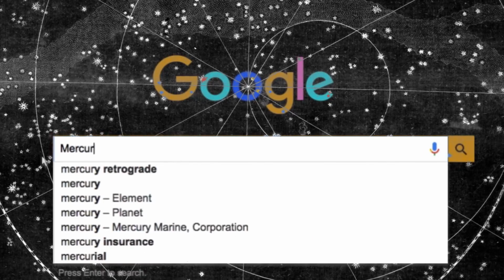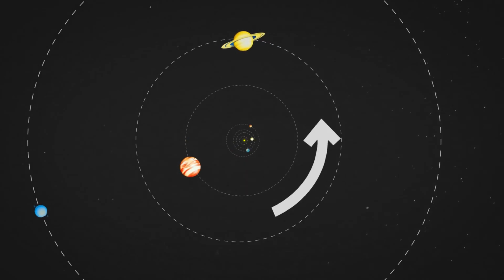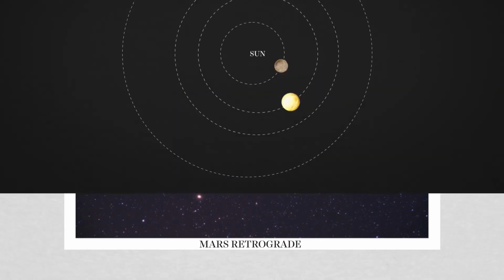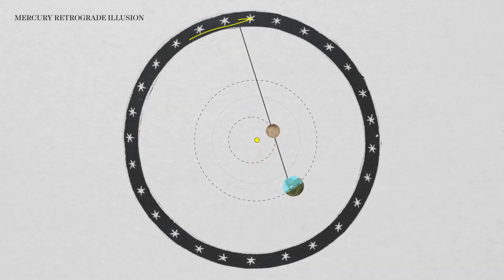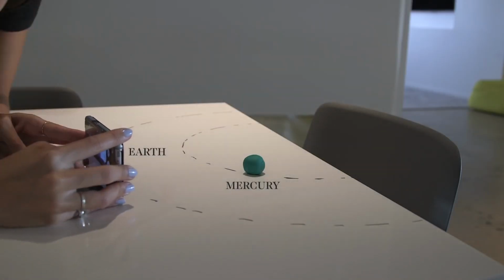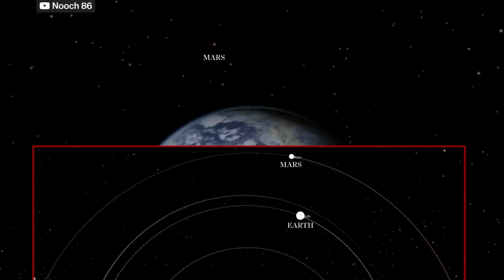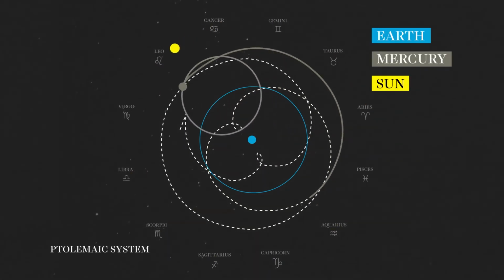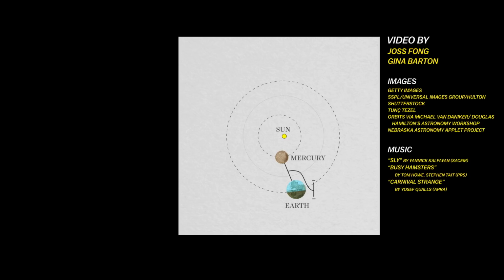【水星逆行】簡單說 - 是現象還是錯覺？ [請打開字幕設定選擇: 中文(台灣)]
[請打開字幕設定選擇: 中文(台灣)]
星象學中的行星逆行觀念其實來自於早期天文學的錯誤認知。那只是一種錯覺而非真實現象。自從哥白尼的地動說推翻了天動說後，曾被承認長達1500年的行星逆行運動就被踢出了天文學領域。但行星逆行卻藉由星象命理學保留到今天，還被用來預卜吉凶。而它的事實基礎卻根本不存在。